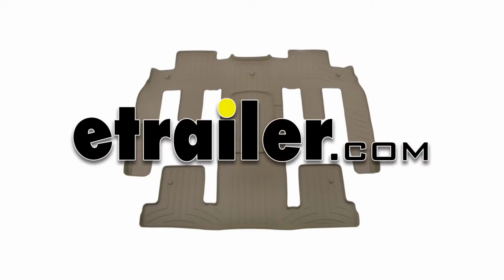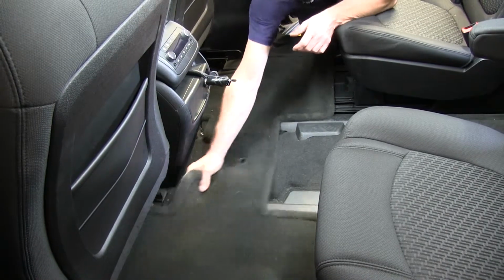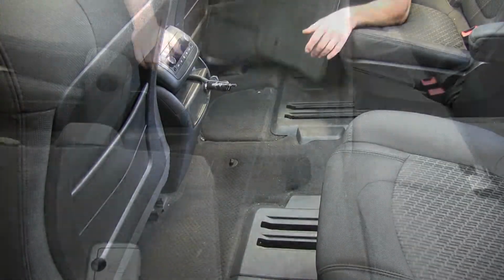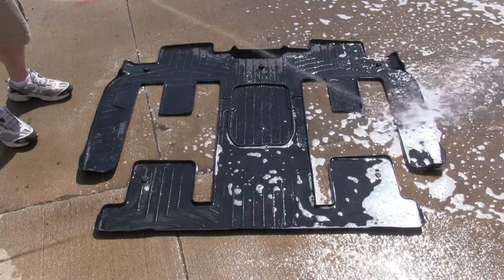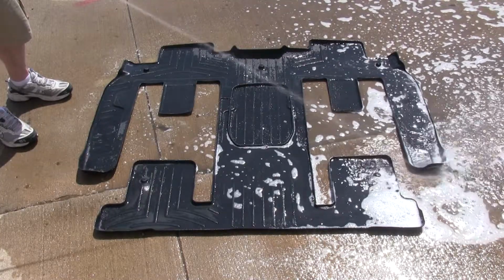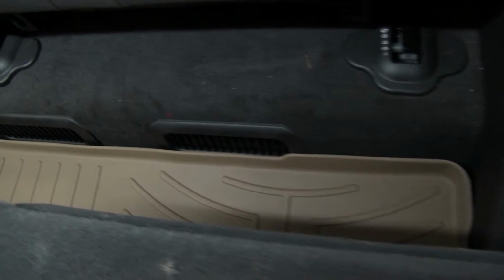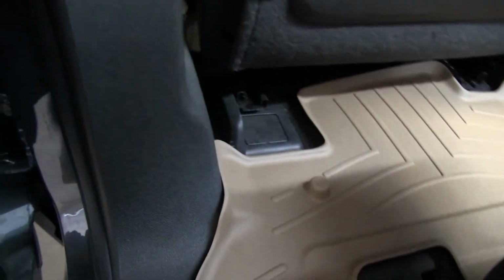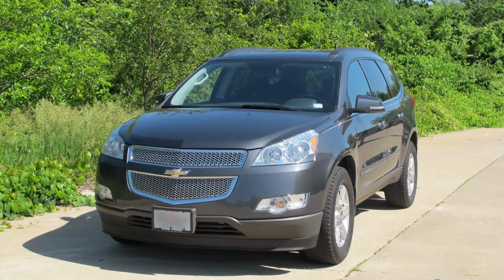Is the WeatherTech 2nd and 3rd Row Rear Auto Floor Mat Compatible with the 2009 Chevrolet Traverse?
Today on this 2009 Chevrolet Traverse, were going to do a test fit of part number WT451114. This is our floor liner for the second and third row. Now, were working with the tan color today. This is also available as gray, as part number WT461114; and black, as part number WT441114. A couple of notes about the floor liner is that it is designed for the vehicle. The shape, the channels and moldings all work to keep dirt and debris contained on the liner and not on your carpet.

These liners can be easily removed and cleaned with just soap and water. Looking at our test fit, you can see how the liner wraps around the second row seats, the front and rear, and it does reach underneath the seat as well. It also goes down the middle and it also has provision for a cut out for a center console if theres one in the vehicle. Also along the back edge, it does have a provision for the vents in the back. With that, thatll finish it for our test fit of part number WT451114 from WeatherTech, on our 2009 Chevrolet Traverse..